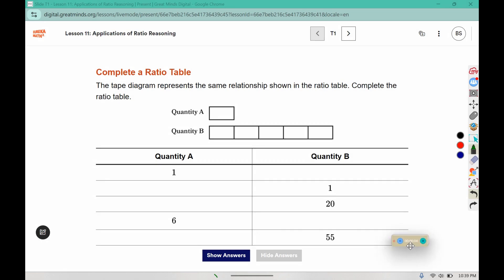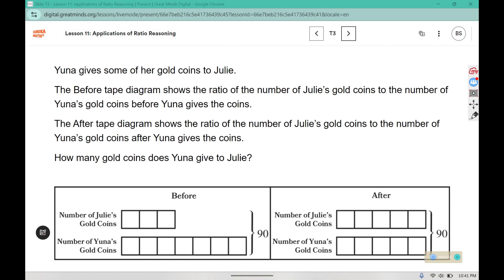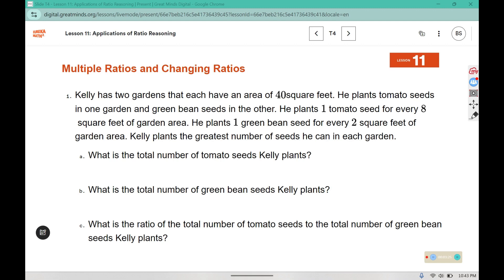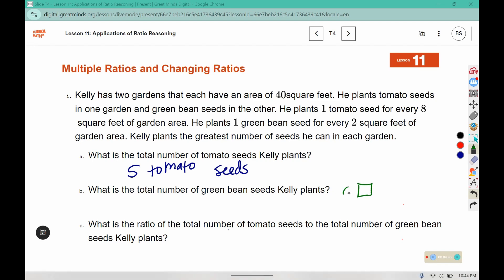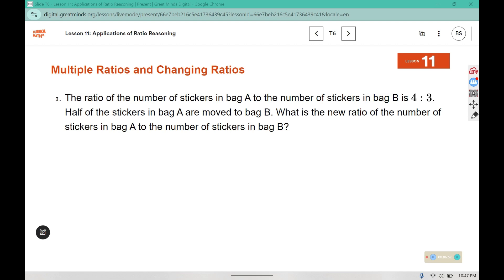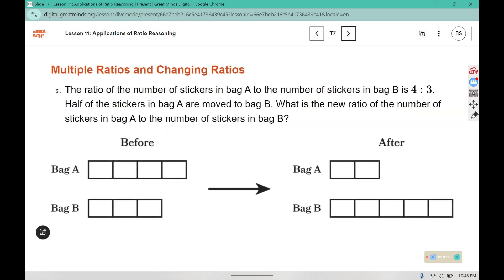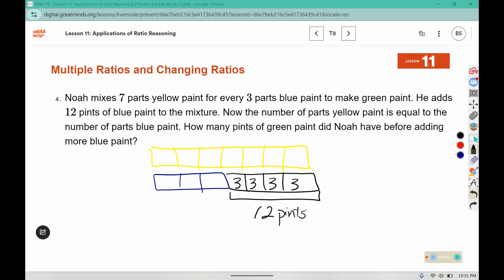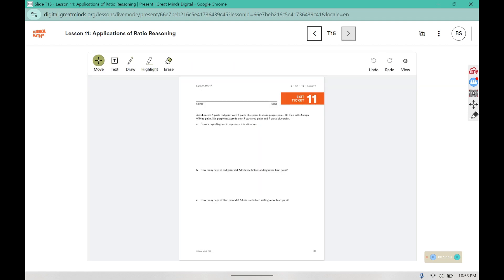6th Grade Module 1 Lesson 11 (Eureka Math Squared)